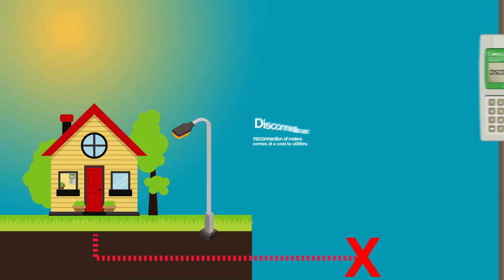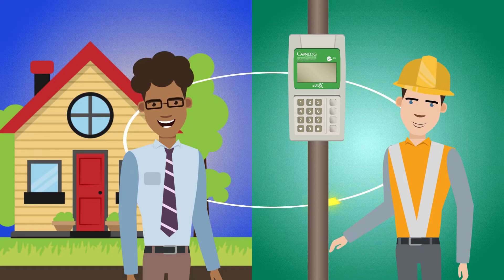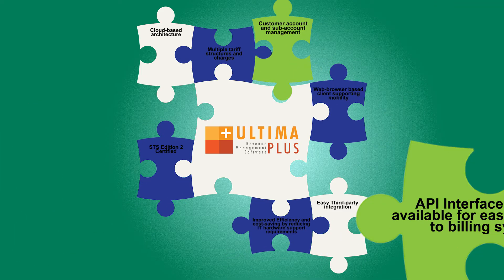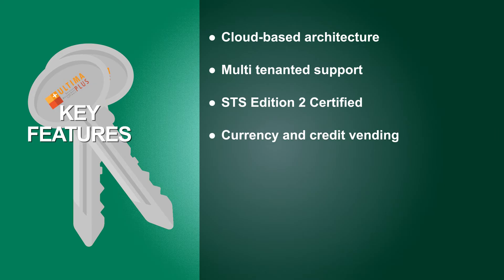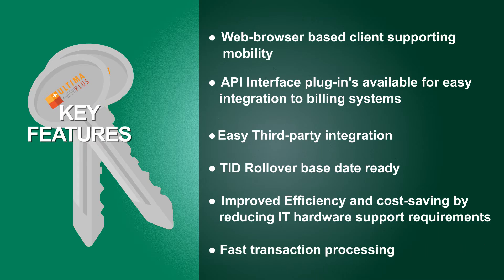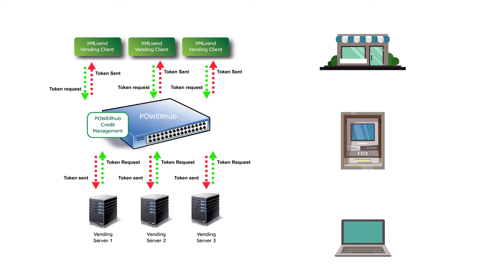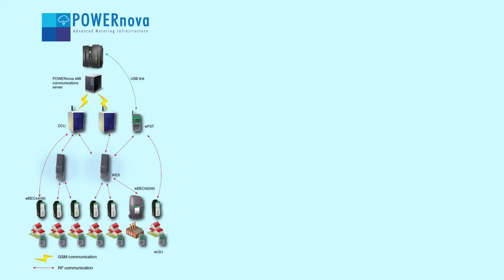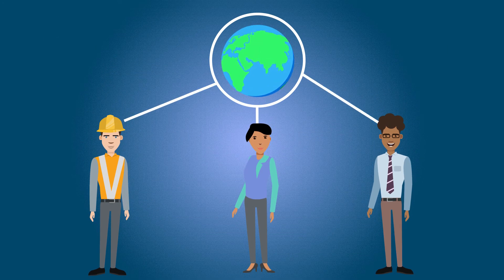Conlog's Revenue Management System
Conlog's Revenue Management system is a world class bankable solution aimed at assisting you in protecting your revenue. Not only is it RMS STS Edition 2 certified and ready to support you with the STS TID ROLL OVER, it is cloud based and provides a high level of convenience, security and reliability.